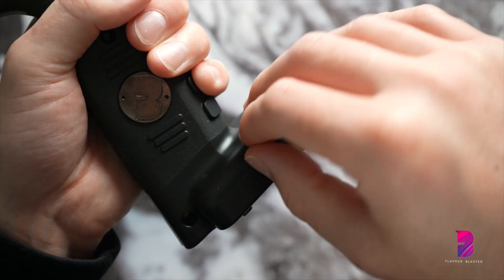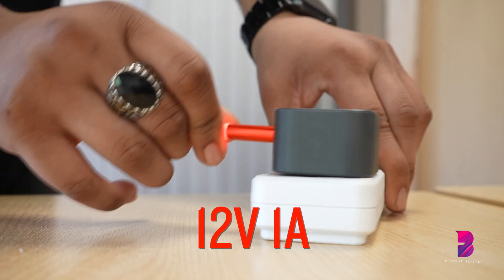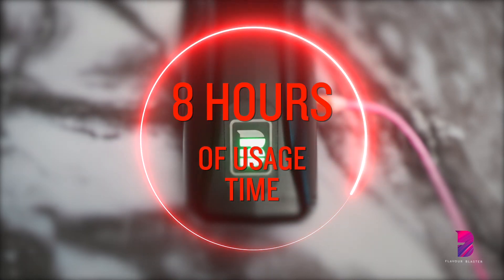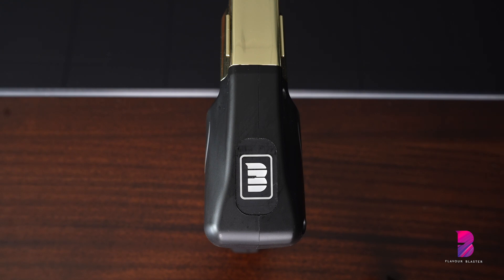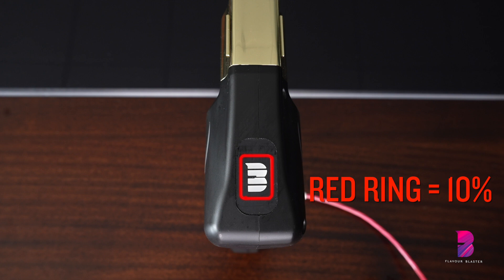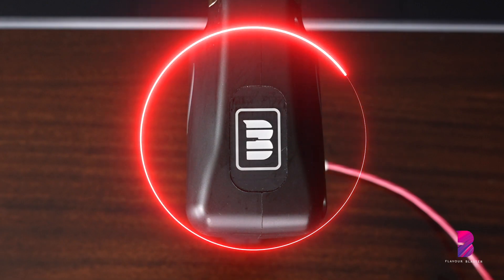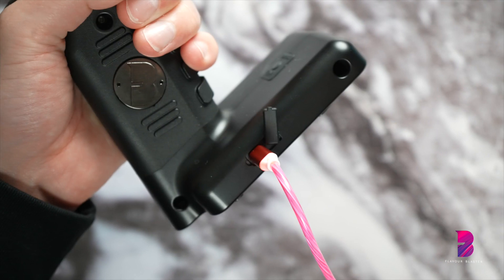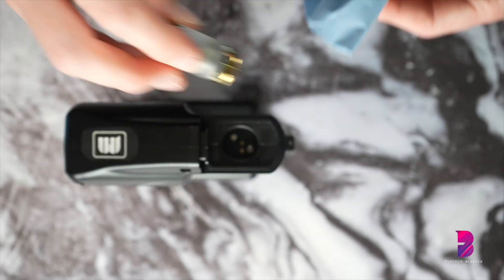Flavour Blaster Battery Information Guide | Help Video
In this episode, we look at how to take care of and maintain the battery life of your Flavour Blaster machine.
Make sure to follow the tips in order to prolong the life of your Flavour Blaster machine.

If you want to increase the longevity of your Flavour Blaster Pro for long term success this training information is essential!

About Us:

The Flavour Blaster Pro 2 elevates customers experience and sets new standards in the hospitality industry. It is a multipurpose tool designed to help create exceptional experiences. Whether you are looking to create Smokey cocktail garnishes, infuse sweet or savoury dishes or add some playfulness to your next event, this is an essential tool for any serious professional or content creator who wants to grab attention and improve customer experience.